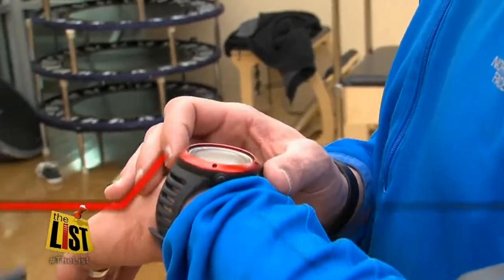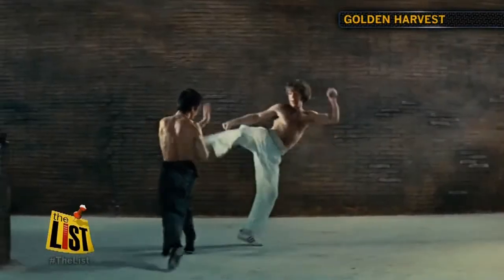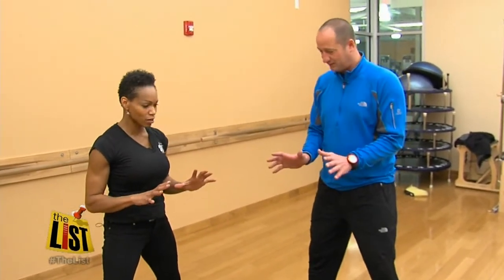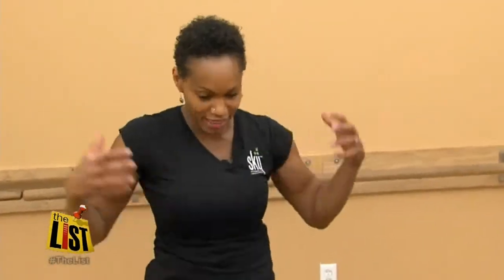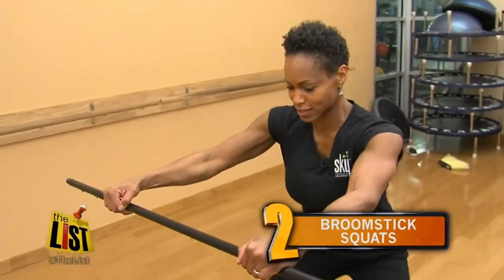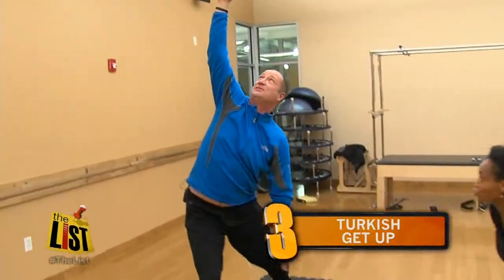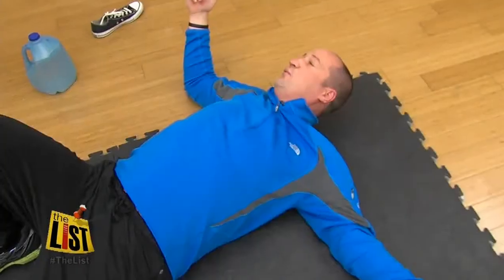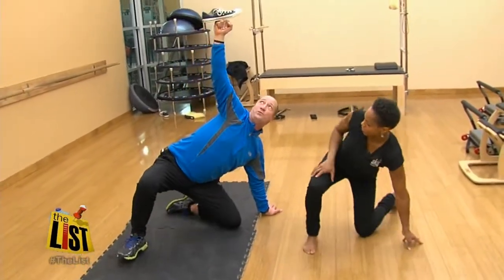How to burn more calories by barely moving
It's been said, you burn more calories exercising outside in the cold. But who wants that? Shack shackelford shows us how to rev the metabolism.. inside. And the best part, you barely have to move!.